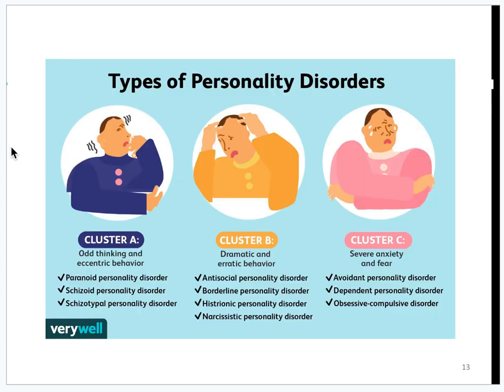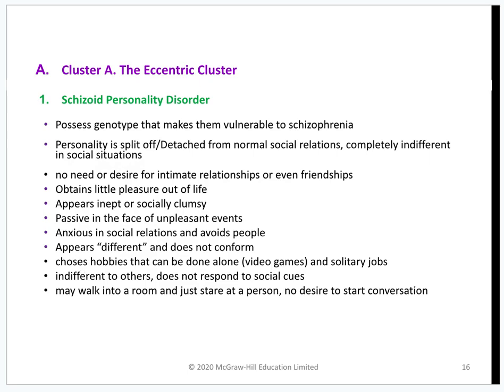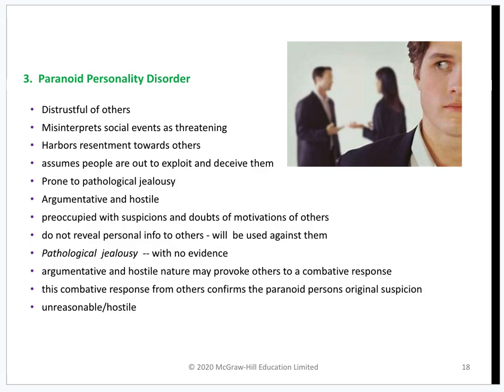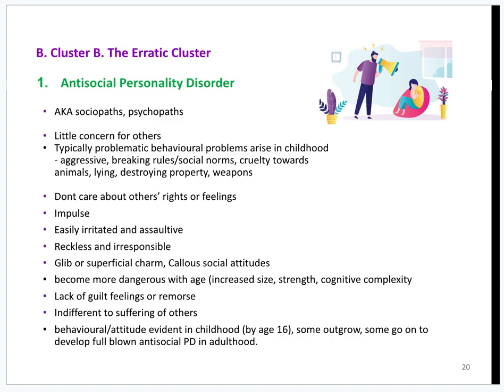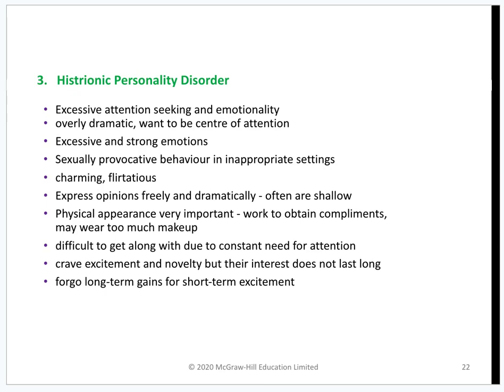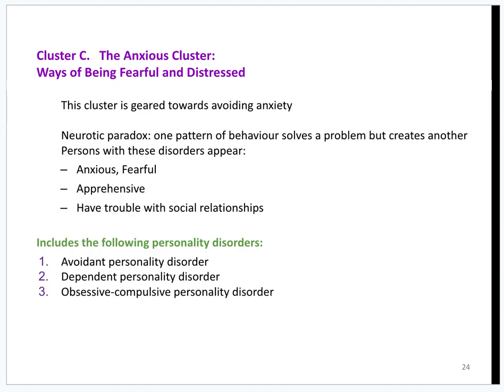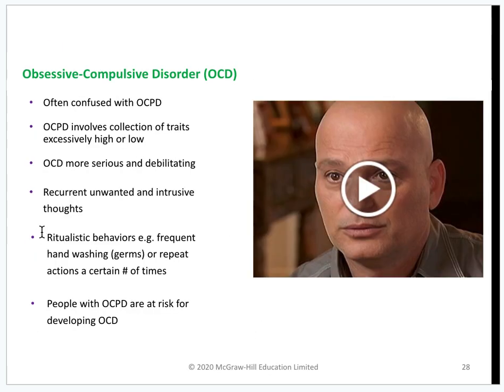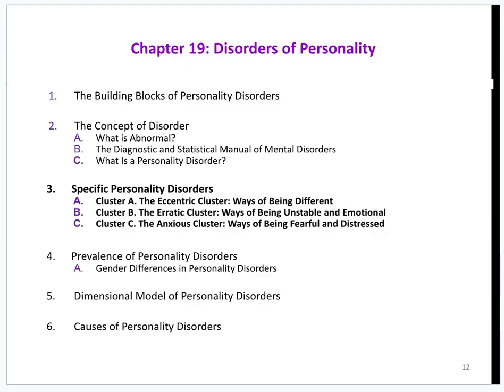2550 Ch 19 Part 2